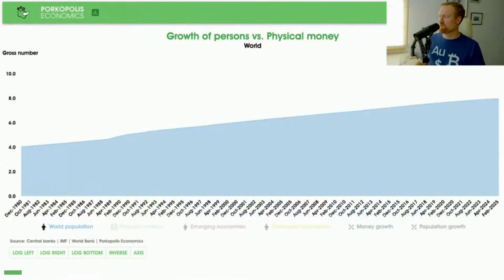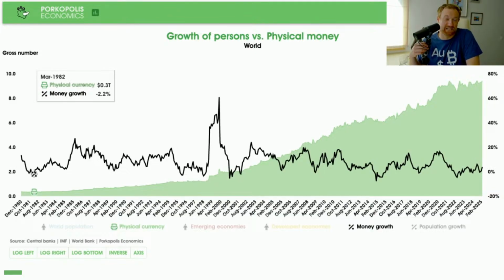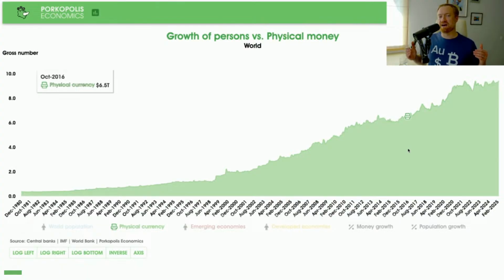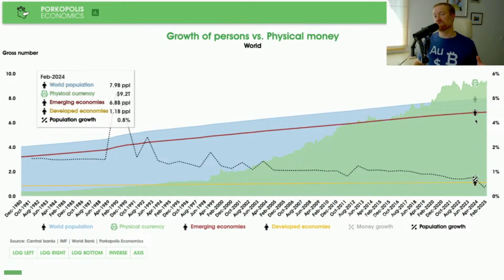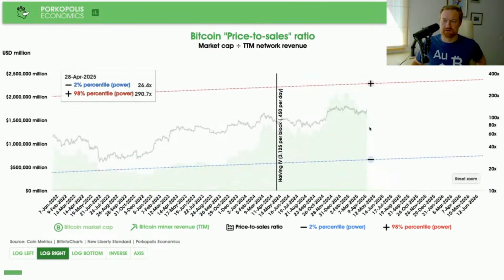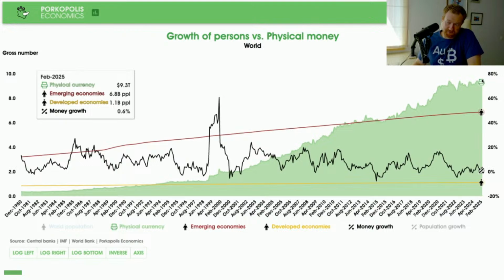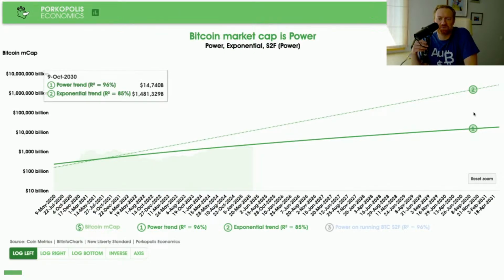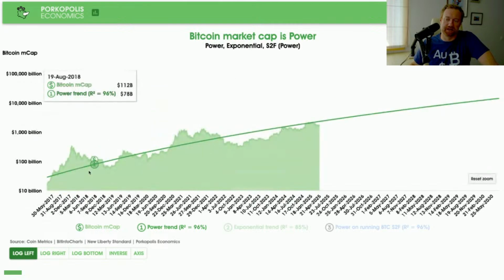Population size versus Money growth